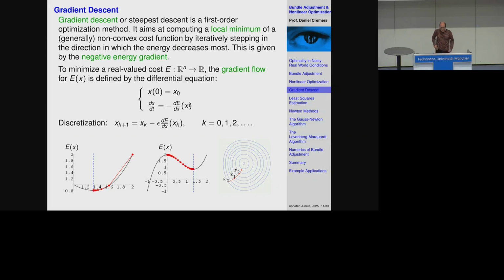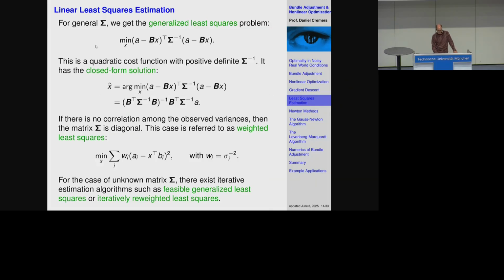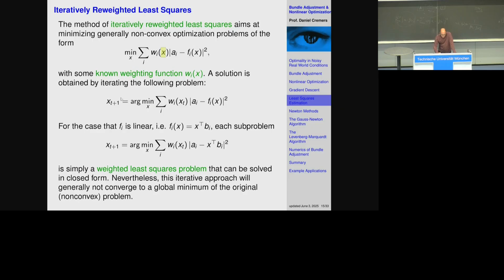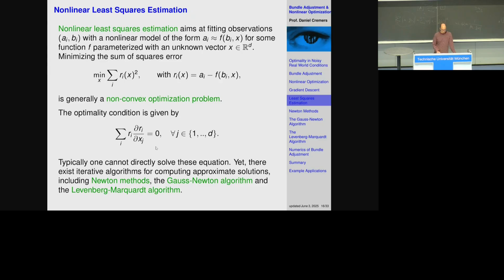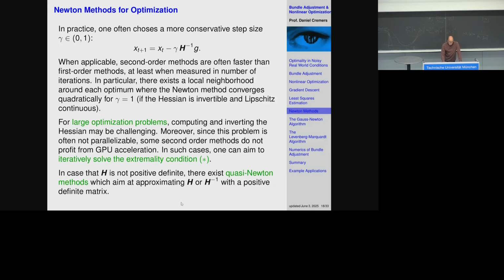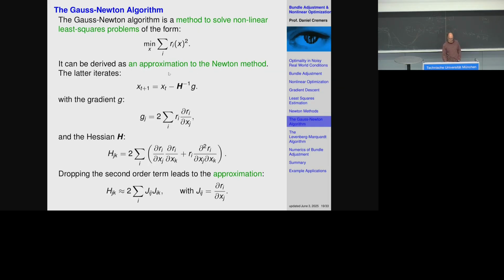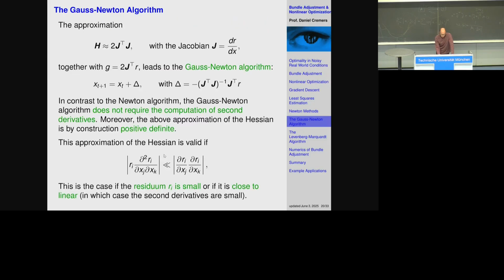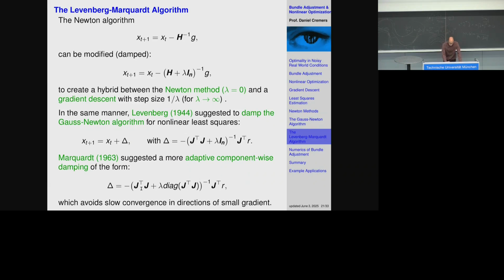MVG - Lecture 12: Bundle Adjustment & Nonlinear Optimization (Part 2)